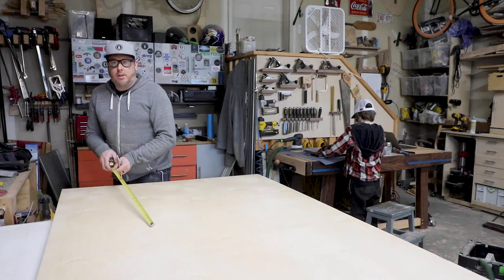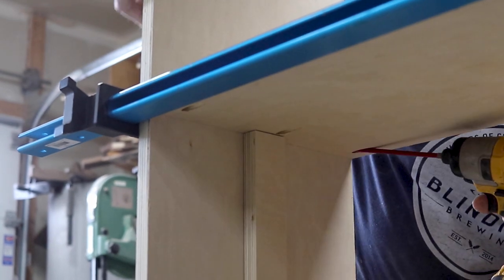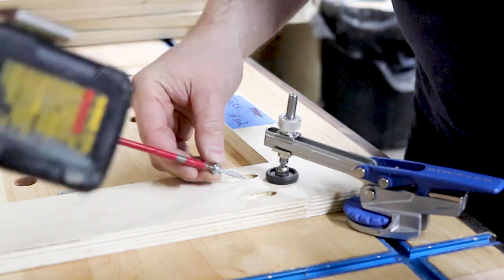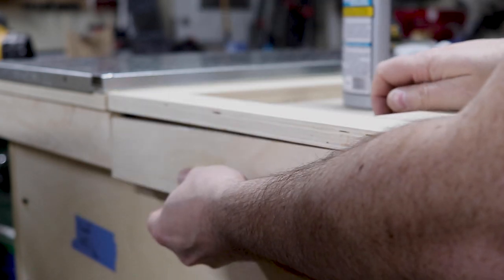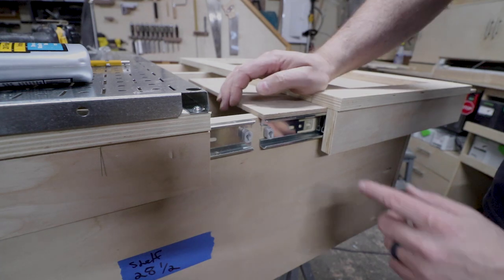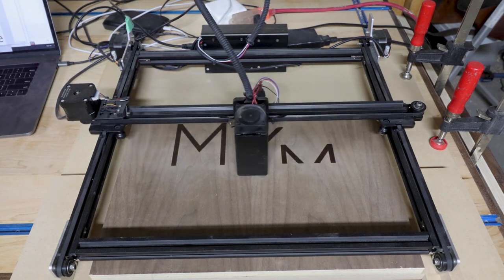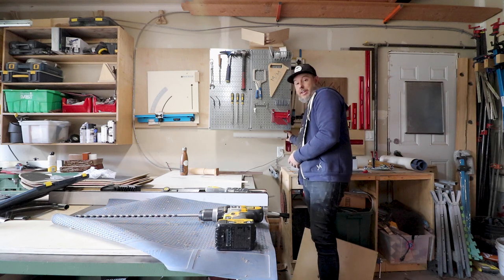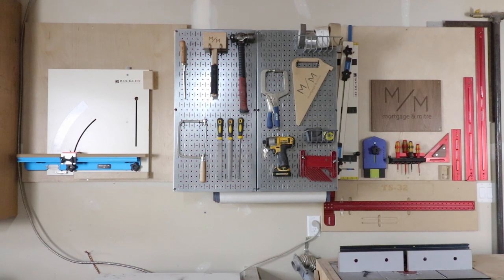How to Make a Storage Cabinet w/ Wall Controll Sliding Doors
Here's how I build a storage cabinet with Wall Control sliding panel doors. The cabinet door slide on the drawer slide to give you full asses to the storage cabinet.

This was a great way to create storage for my small power tools and hand tools

Bits and Bits
Starbond

EOS M50
Lens Speed Buster
50MM Lens
lapel Mic
Hard case
Memory Card